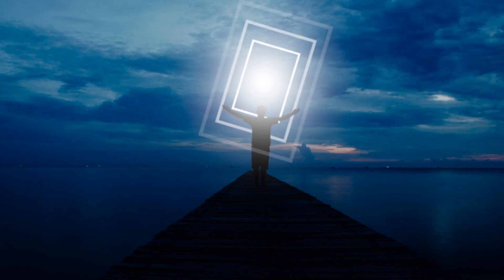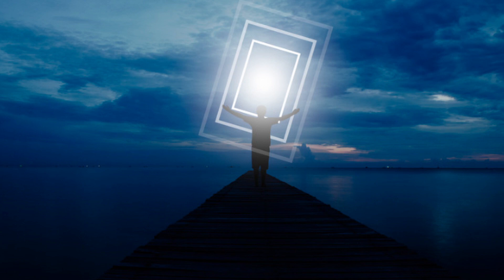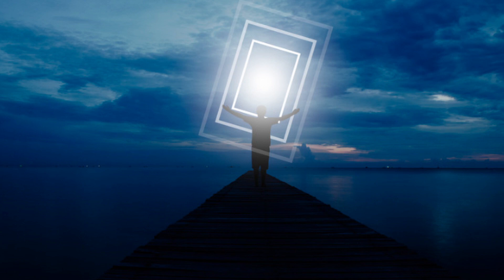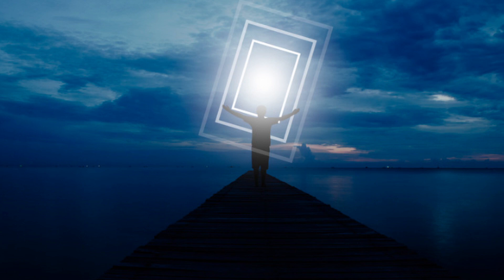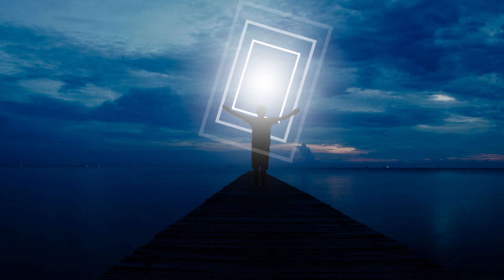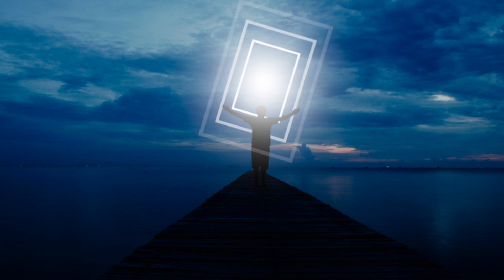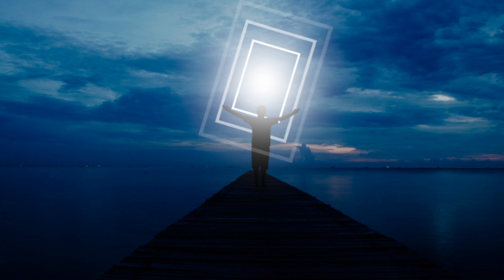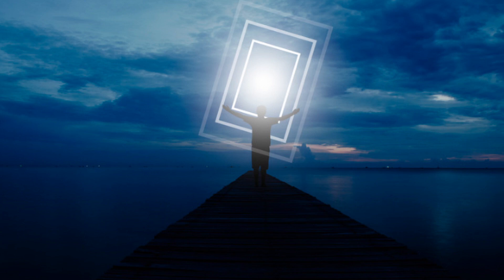POWERFUL MEDITATION TO ALIGN WITH YOUR FUTURE DIMENSION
Use this guided meditation to align with your future dimension. By knowing what lies ahead in your future, you'll be able to manifest accordingly to create the life you desire!

My name is Tara. I'm a healer, intuitive reader, truth-seeker, and spiritual guide and will help you through radical transformation.
FREE! Download Your Ultimate Guide for Manifestation!
7 STAGES FOR HEALING & OPENING THE HEART

Thank you and much love,
Tara 💛